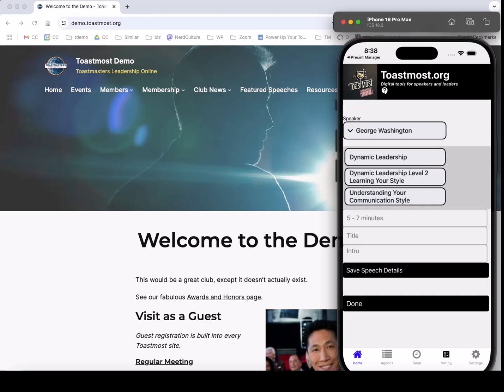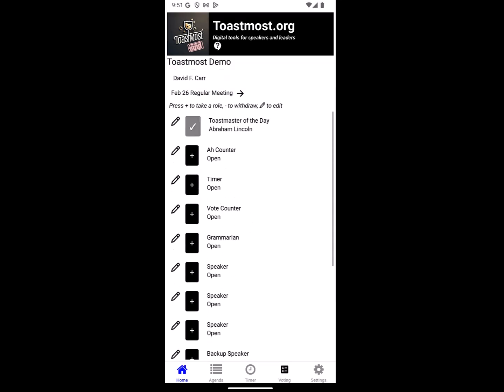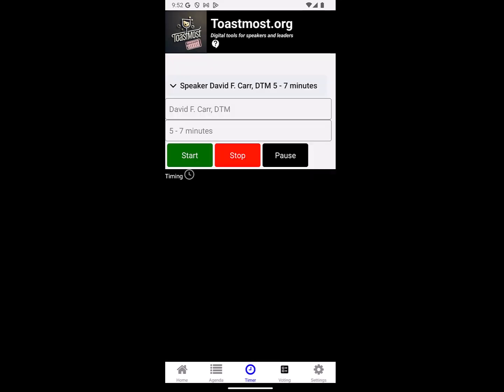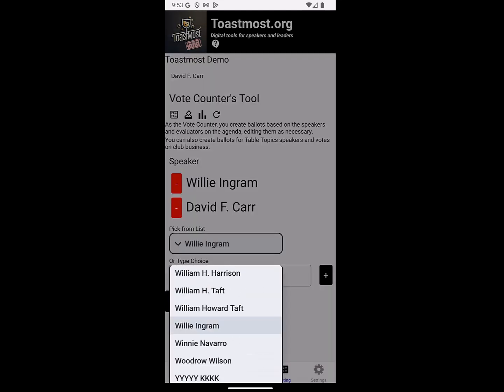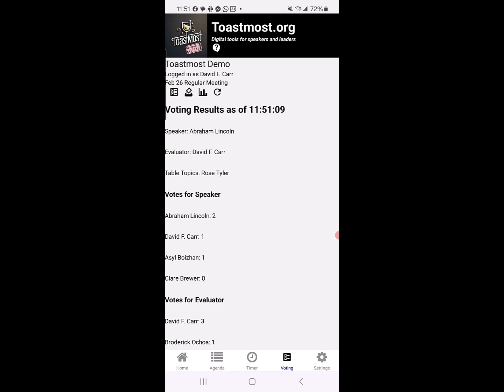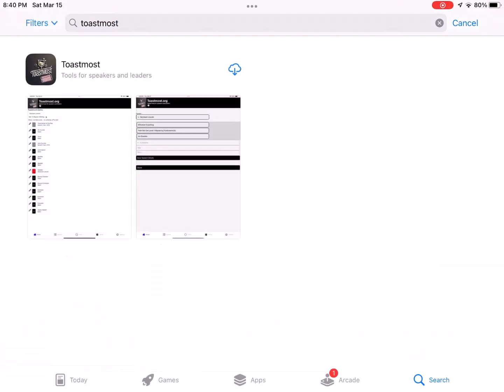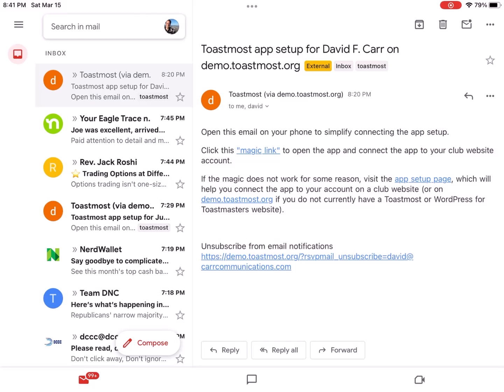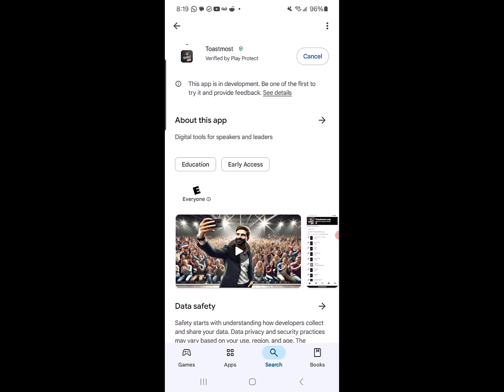Toastmasters Agenda App for iOS and Android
The Toastmost app for iOS and Android allows Toastmasters club members to sign up for roles and speeches, make assignments, time speeches, and conduct votes on best speaker or other club business.

Here is how it works and how to get it from the app stores.